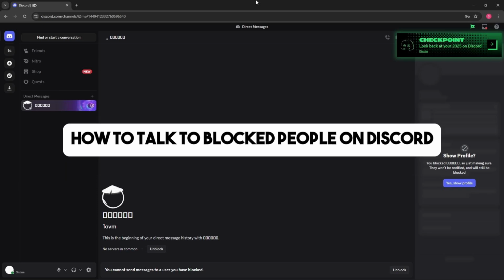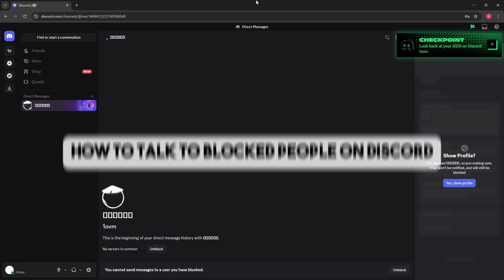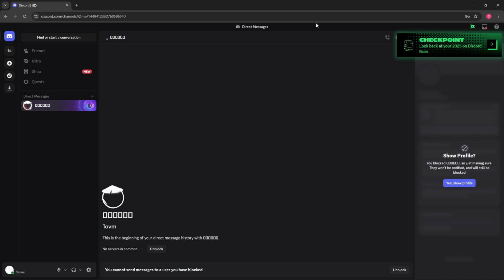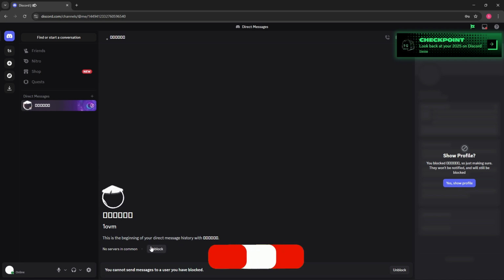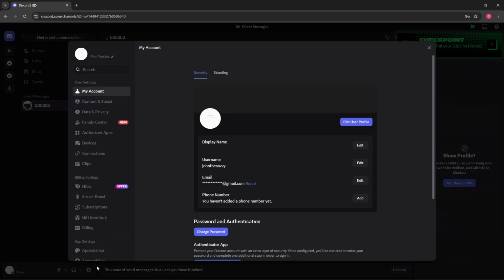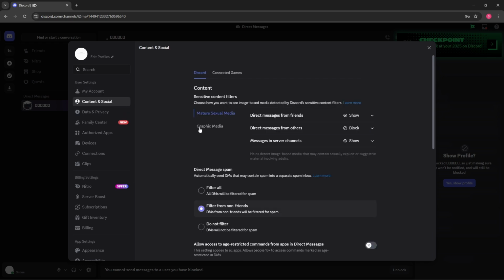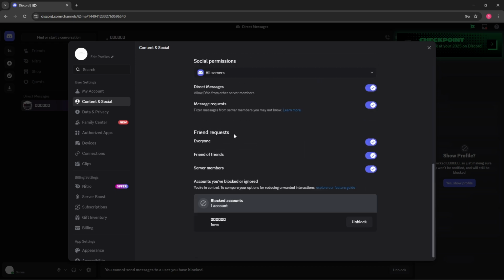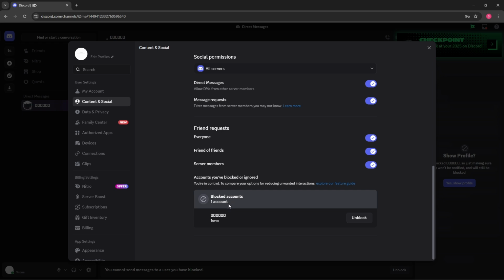Ever Wondered Why You Can't Message Someone on Discord After Blocking Them?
In this quick DelftStack tutorial, you'll learn exactly how to talk to blocked people on Discord and what steps you need to take to start messaging again.

Whether you blocked someone by accident or just want to reconnect, this guide walks you through the process step by step on Discord.

 • How blocking works on Discord
 • How to unblock someone to start chatting again
 • Where to find your blocked users list in settings
 • What happens after you unblock a user
 • Why you must unblock someone before sending messages

⏱️ Timestamps

00:00 – Intro: Talking to blocked people on Discord
00:09 – Why you can't message blocked users
00:16 – Start of Tutorial
01:05 – Important reminder about blocking rules
01:12 – Like, subscribe, and wrap-up

 • Saves time by showing the exact steps
 • Beginner-friendly and easy to follow
 • Helps avoid confusion with Discord's privacy features
 • Works for both desktop and mobile Discord users